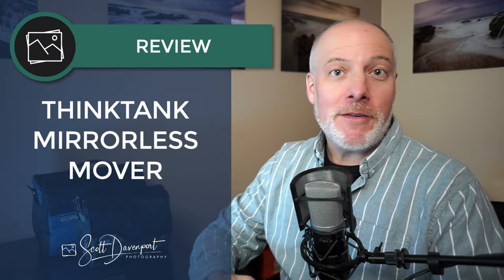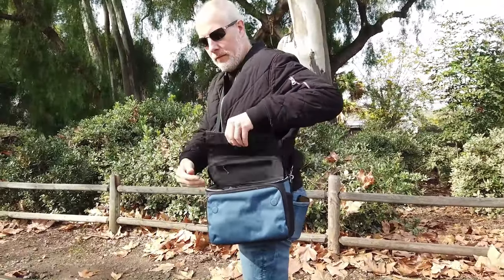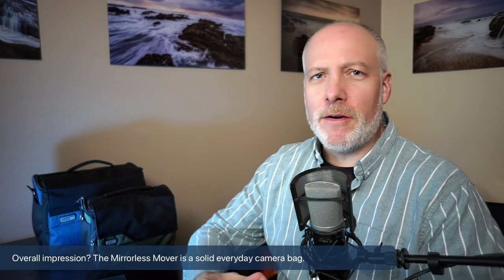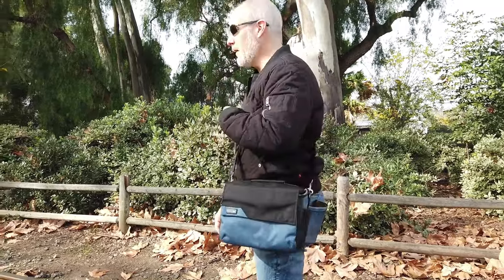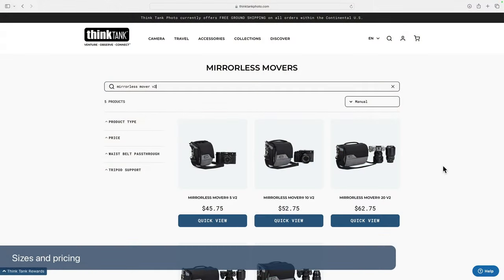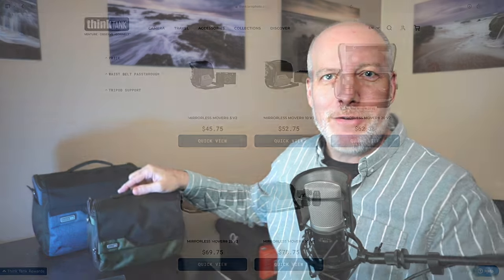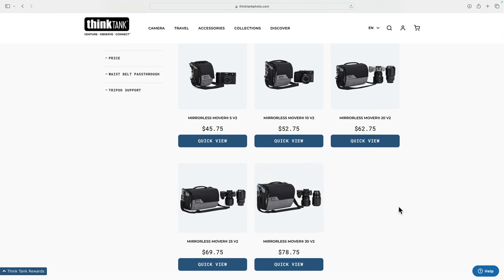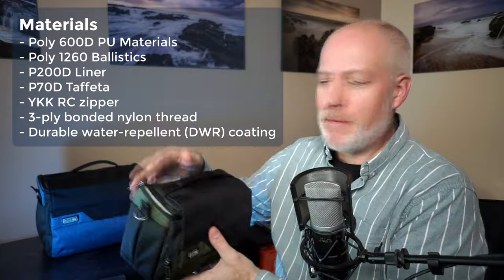Review - Mirrorless Mover V2 Camera Bag By ThinkTank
The Mirrorless Mover bags from ThinkTank are great for your photo walks, vacation outings, and everyday activities where you want your camera with you, but aren’t bringing your entire kit. In this video, I review these bags … and I’m giving away a Mirrorless Mover 20!

Fill out the form on my website on or before Feb 10th, 2024 to enter the drawing for the giveaway!

00:00 ThinkTank Mirrorless Mover MM20 MM30 Review
00:36 Why Use The ThinkTank Mirrorless Mover?
02:03 Overall Thoughts, Pros, and Cons
04:45 Mirrorless Mover Sizes & Pricing
06:35 Pouches, Pockets, And Compartments
07:52 Build Construction And Quality